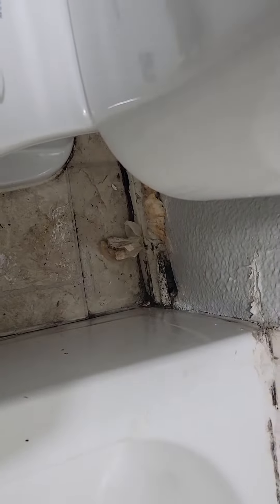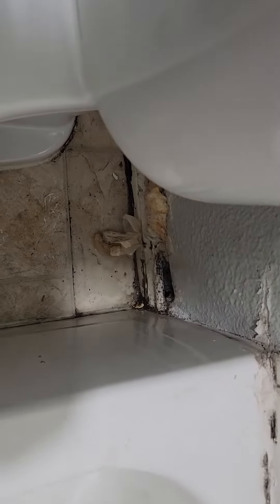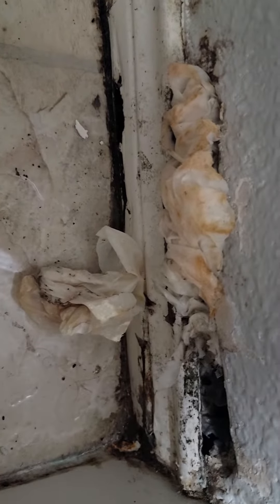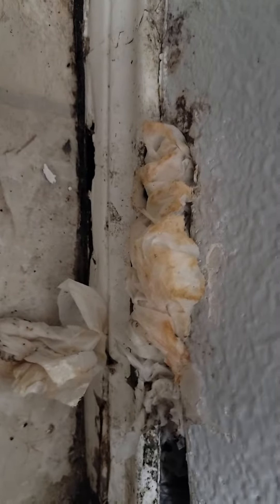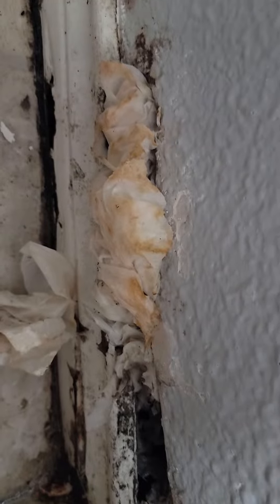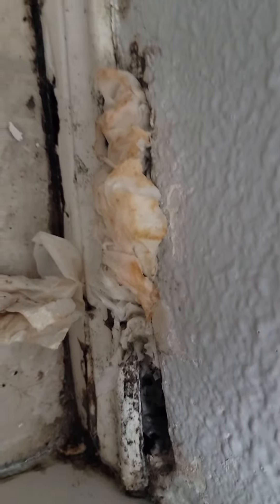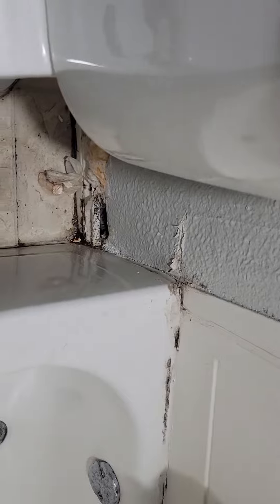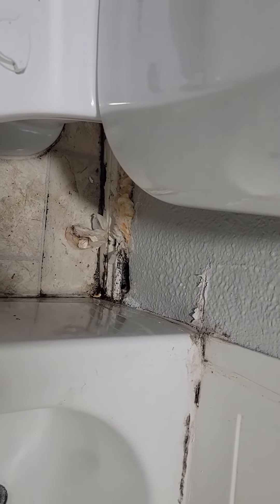301 Crest Hill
plumbing leak